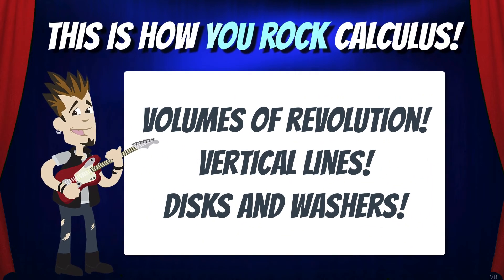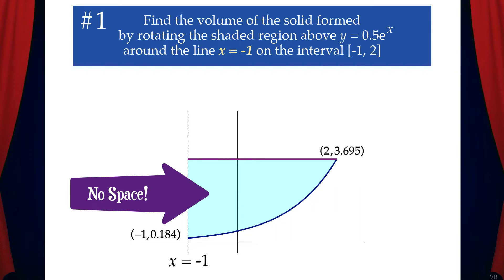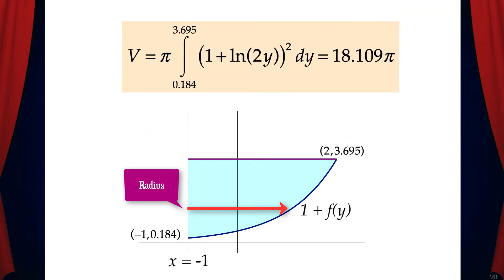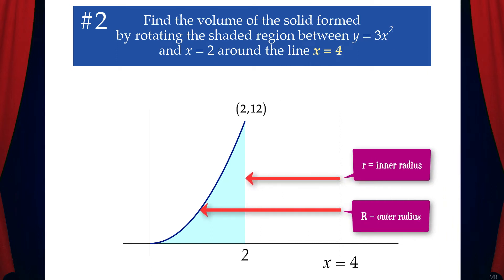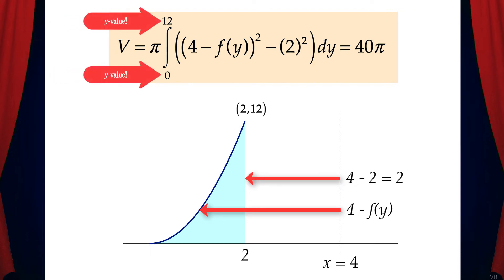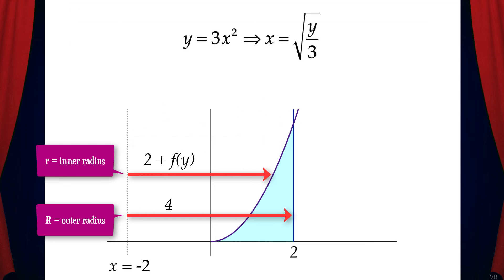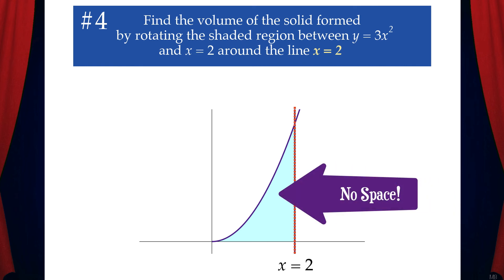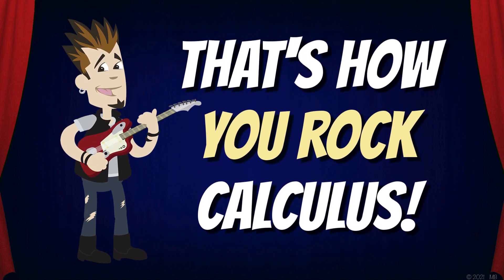Volumes of Revolution around Vertical Lines! | This is how You Rock Calculus!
A calculus lesson about how set up integrals that represent volumes of revolution around a vertical lines using disks and washers.